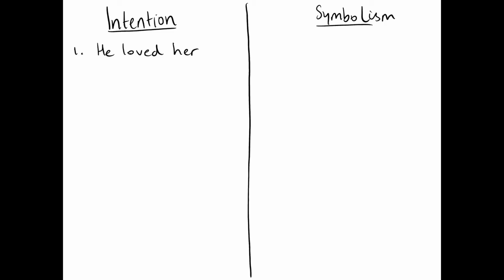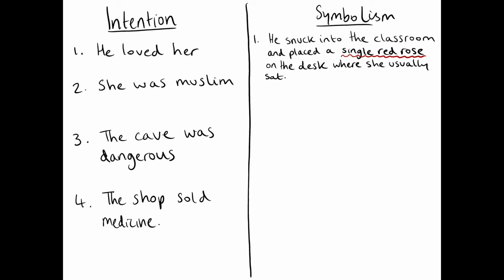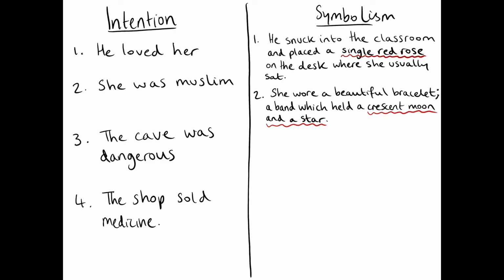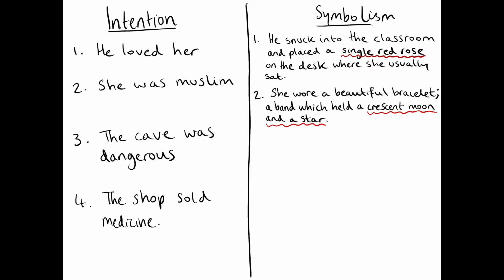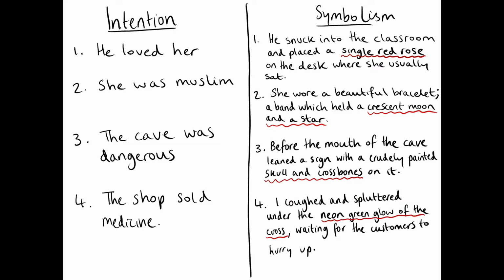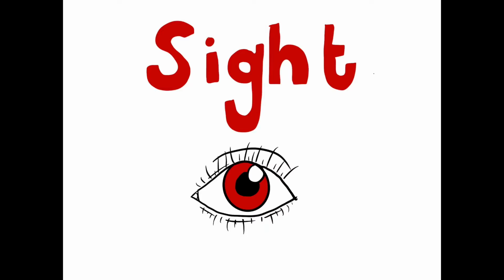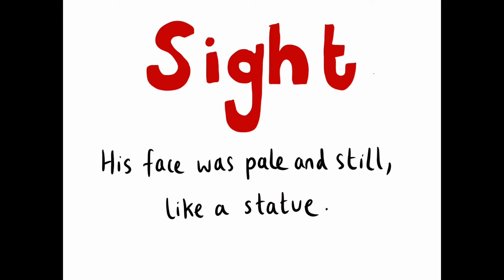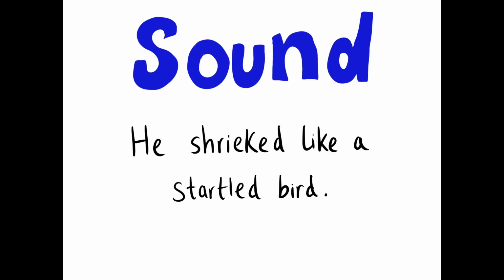Symbolism and Imagery - How to use Language Features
Hello! My name is Jenna Abbott, English teacher at Aspire-Igen, Bradford.

In this video I will explain symbolism and imagery. I also create my own symbolism and imagery using the method which you must use for your assignment.

Please complete the quiz and assignment on Moodle after watching this video.